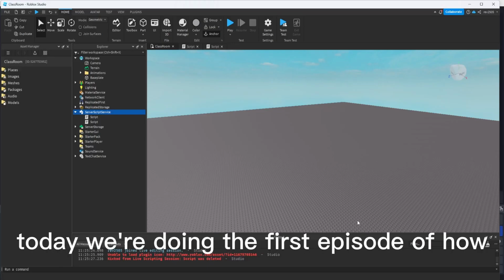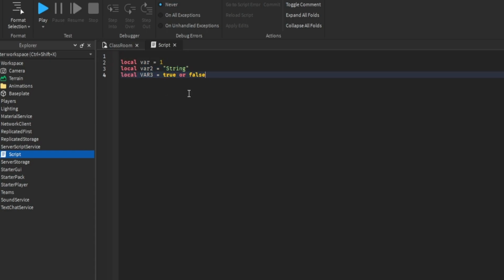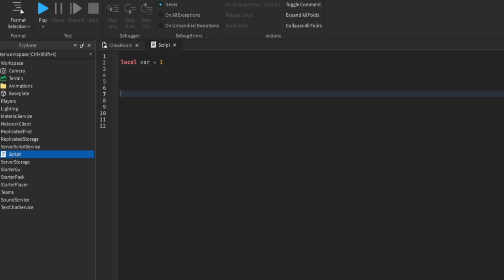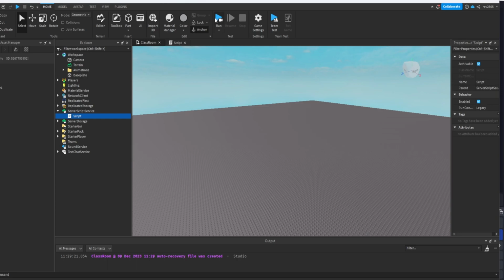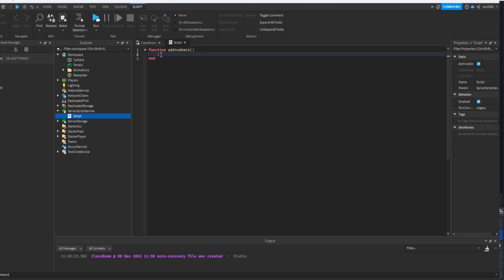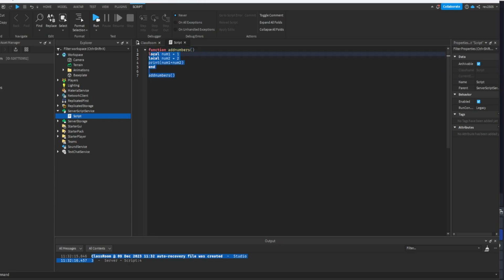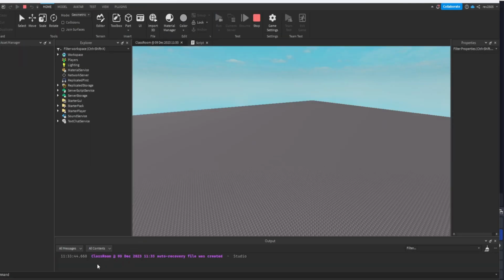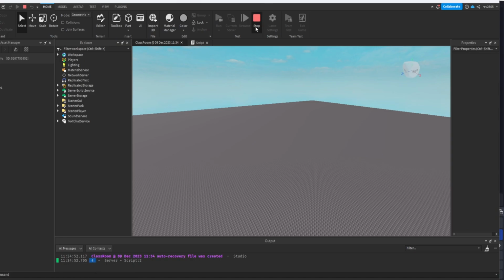How to script in roblox studio (part 1)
Today we will look at how to script with variables and functions!